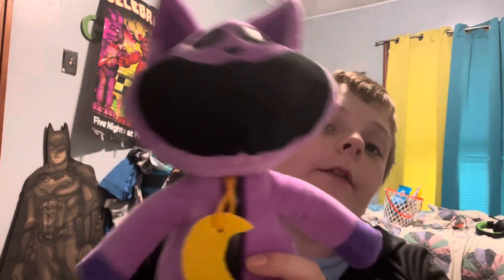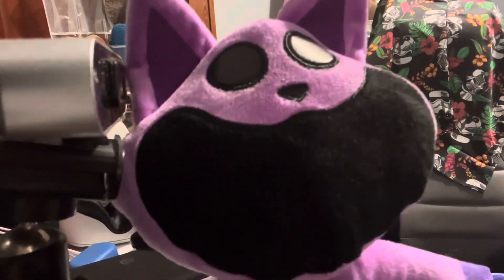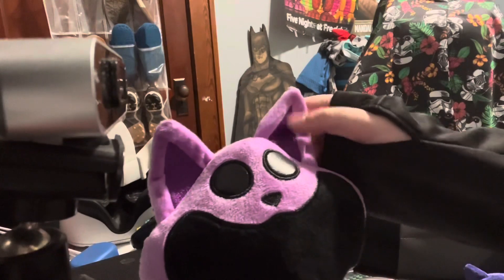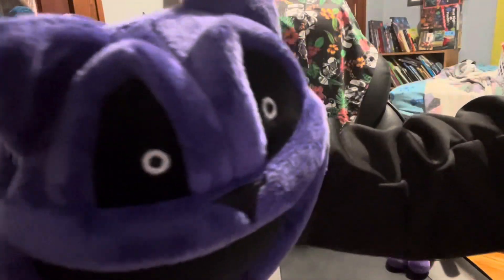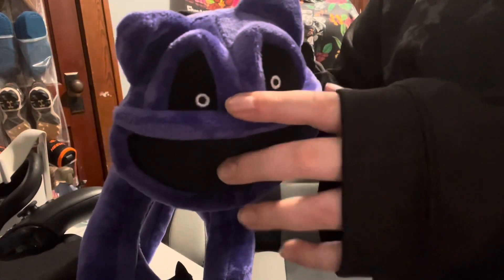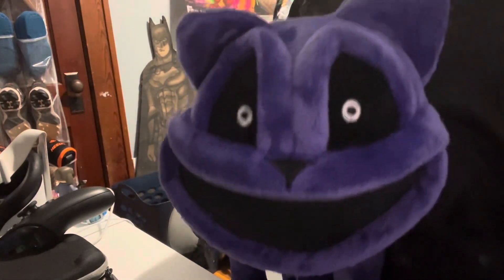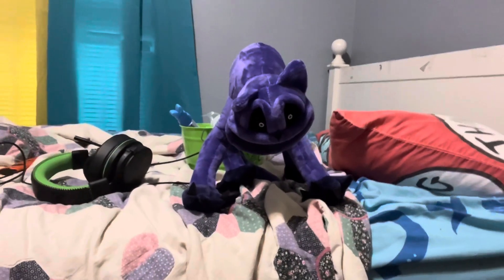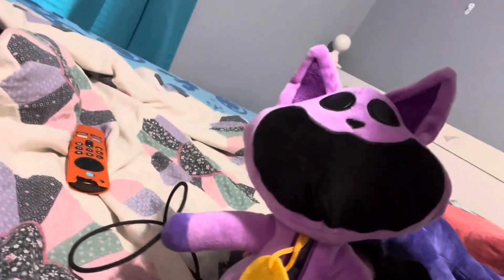Monster, catnap, plush, and regular catnap plush review